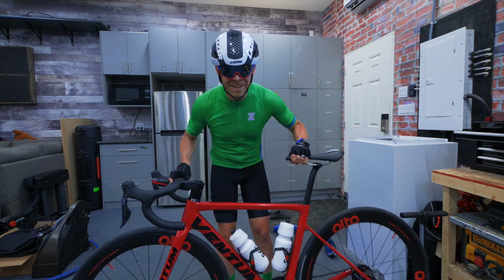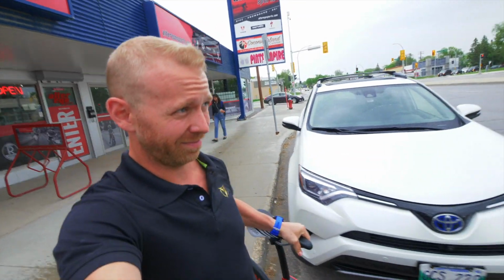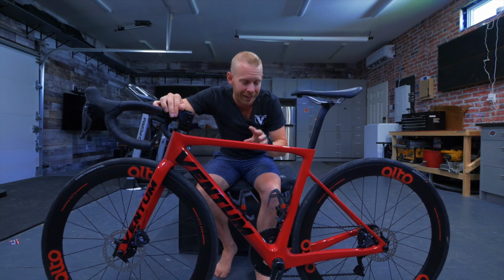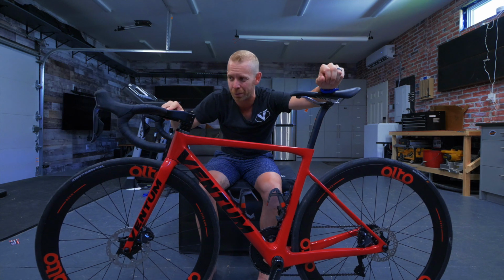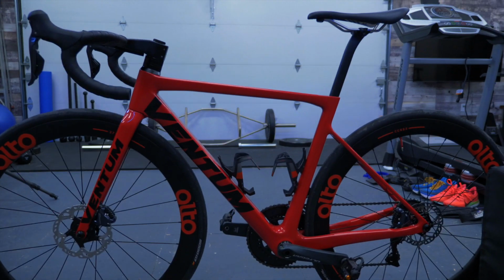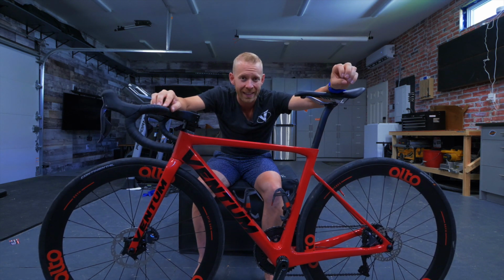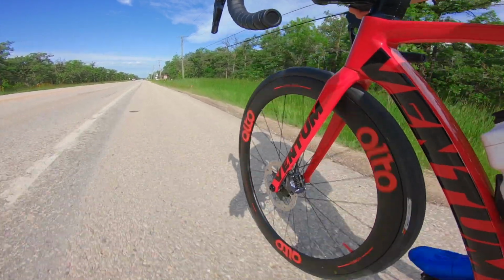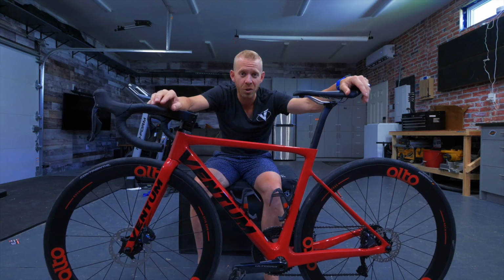Ventum NS1 Road Bike Superbike Unveiling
Ventum NS1 Road Bike Superbike Unveiling. An unveiling of the new NS1 road bike from Ventum and details on the setup and specs of the bike as well as first impressions. Also, the reason behind the design of the bike and the specific components that Triathlon Taren used on the NS1.